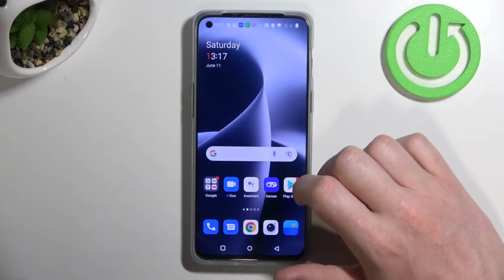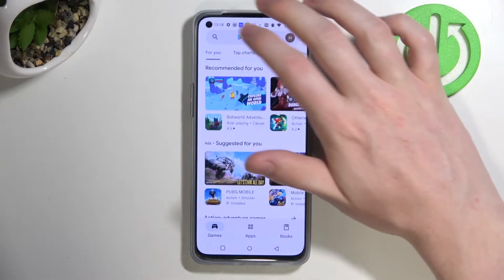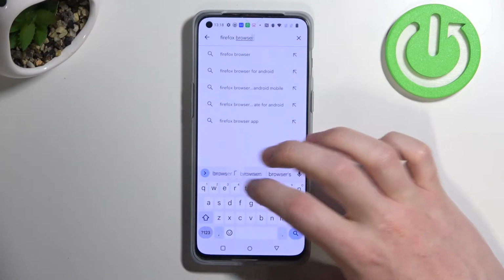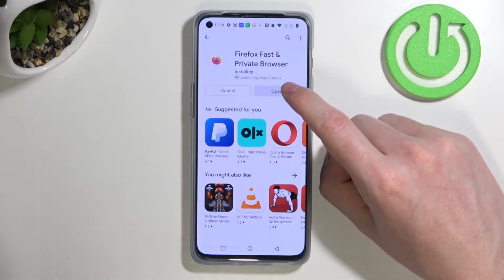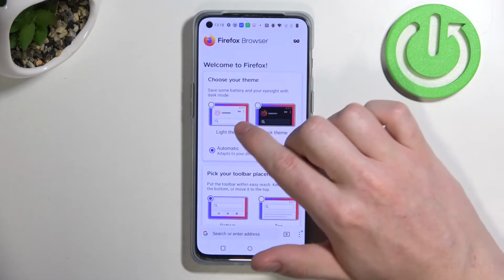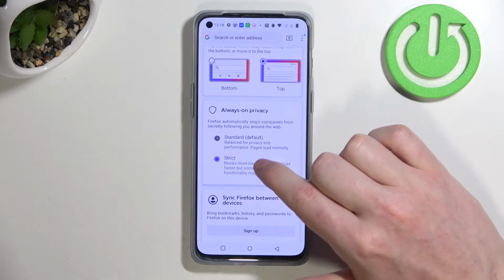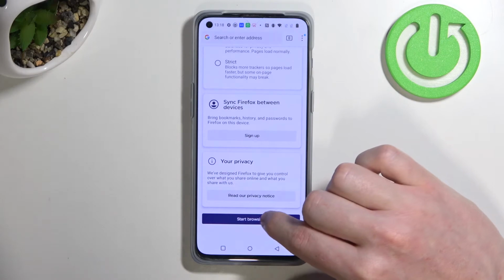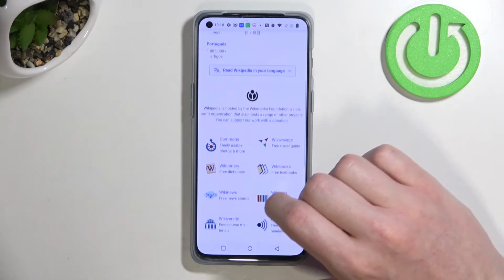How To Download and Install the Mozilla Firefox Browser on the OnePlus Nord 2T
Learn more about the OnePlus Nord 2T:
Today we would like to touch on the topic of browser apps on how you can get the Mozilla Firefox browser on your OnePlus Nord 2T smartphone. Thus, if you would like to learn how to download and set up the Firefox browser on the OnePlus Nord 2T mobile device, we gladly encourage you to view this video.

How to get the Mozilla Firefox browser on the OnePlus Nord 2T? What browser to use on the OnePlus Nord 2T? How to set up the Firefox browser app on the OnePlus Nord 2T?